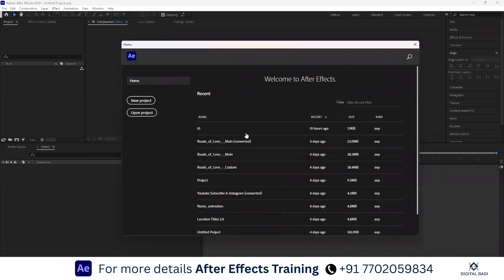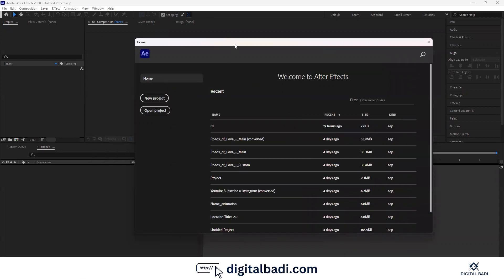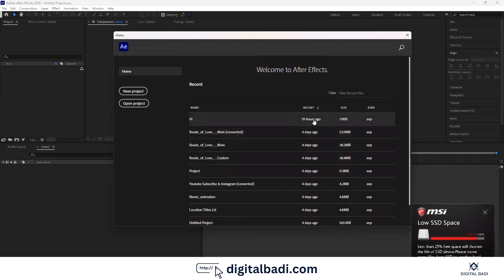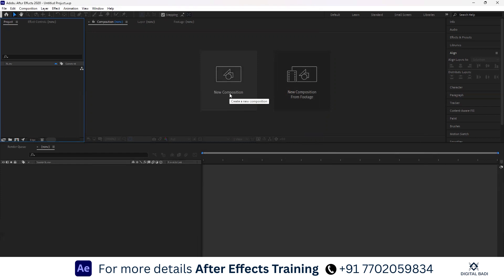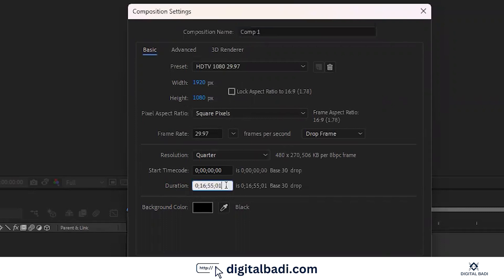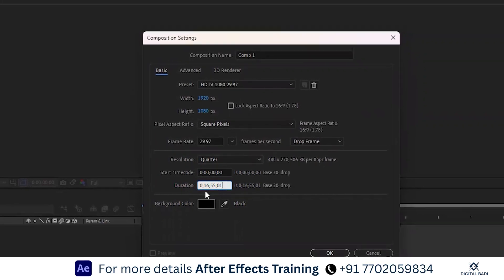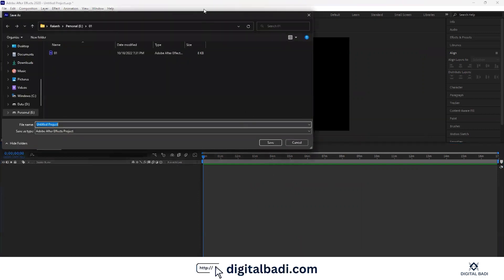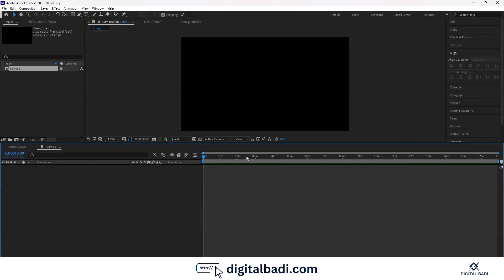How to Setup Your First File in Adobe After Effects || Learn Advanced Video Editing Course in Hyd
Learn the advanced video editing course in Hyderabad from Digital Badi. Syllabus is designed for you to edit videos like an experienced video editing professional. Learn the Industry accepted tools
1. Adobe Premiere Pro for Video Editing
2. Adobe After Effects for Motion Graphics
3. DSLR Camera Essentials
4. A to Z Video Content Creation
Online and Classroom training available in Hyderabad

This video editing course is ideal for anyone who wants to learn how to edit videos on their own professionally, or who wants to improve their skills for work or personal use. The course is presented in an easy-to-follow format and is available in English and Telugu.
This is a video editing course for beginners. Learn complete Adobe Premiere Pro latest software and become Advanced Video Editor. Even beginners can understand these live video editing classes and master the video editing skill in 1 month.
This course will teach you video editing including editing footage, adding music, transitions, sound effects and creating stunning videos. You will also learn how to use popular video editing software like Adobe Premiere Pro, Adobe After Effects, and Final Cut Pro X